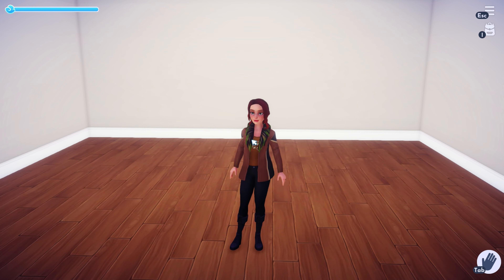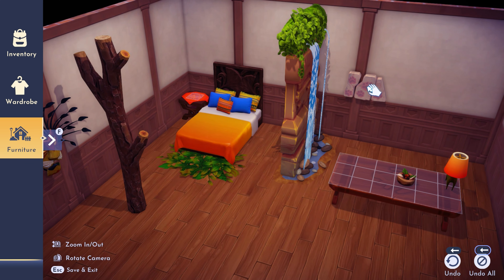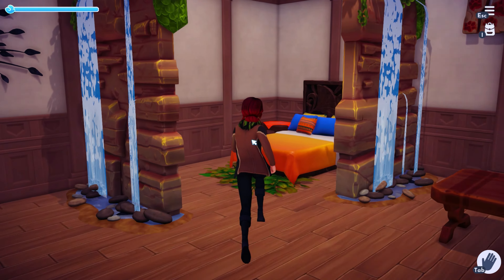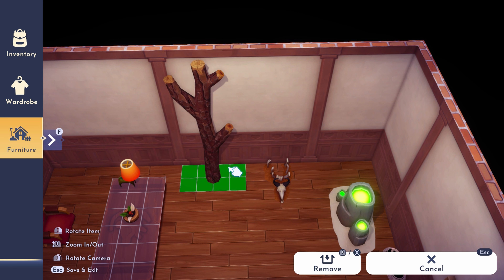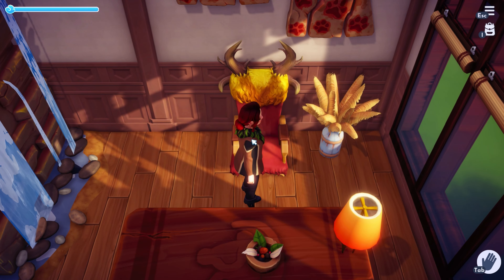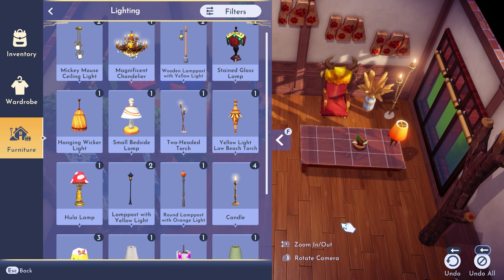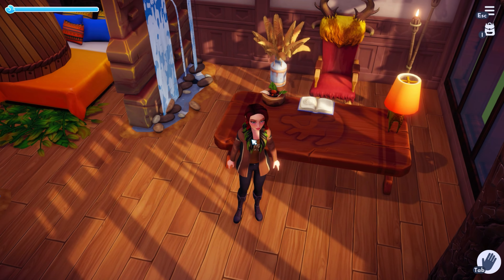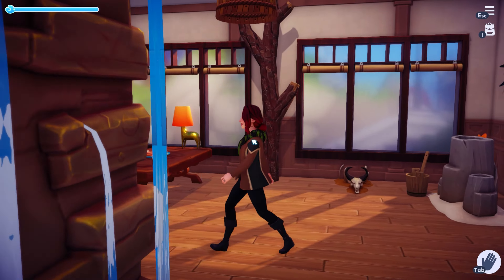Watch me decorate a Lion King themed room! | Disney Dreamlight Valley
Welcome to the channel! Today in Disney Dreamlight Valley we'll decorate a Lion King themed room together! I love decorating in this game. There are so many options. Let's decorate!

I hope you come back for more Disney Dreamlight Valley content.

Disney Dreamlight Valley is now available in Early Access for players who purchase a Founder’s Pack Edition or have an Xbox Game Pass membership ahead of the game's free-to-play launch in 2023.